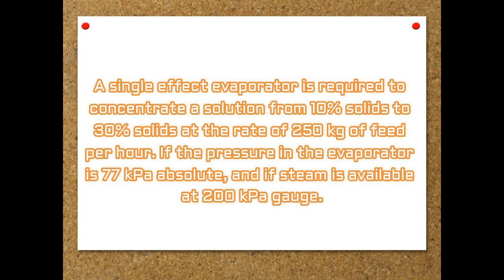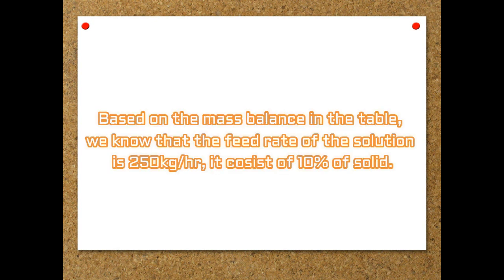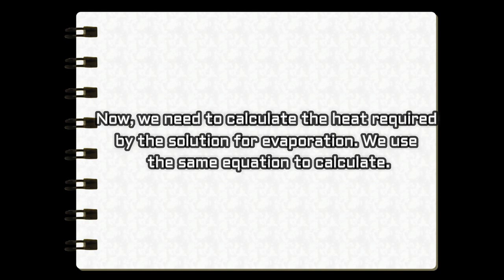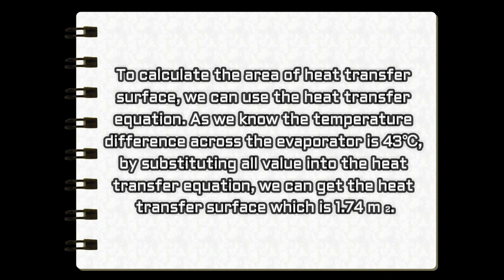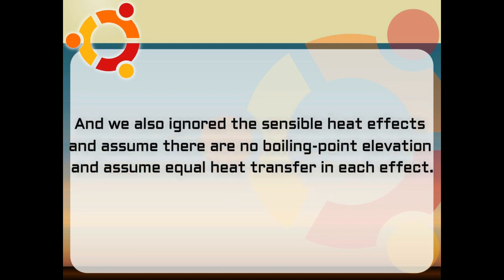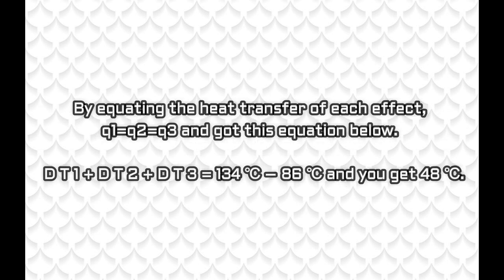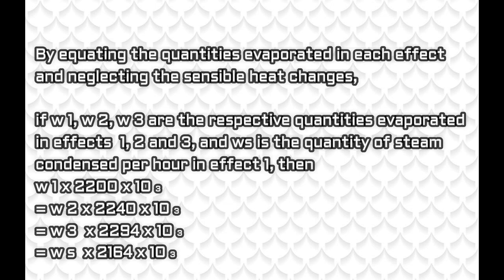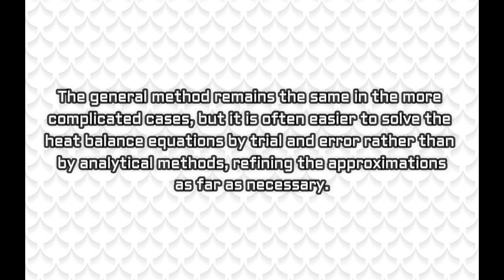Calculation of Heat of Evaporation by [Polar Bear]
Food Process Engineering - Heat processing group assignment
Topic: Calculation of Heat of Evaporation